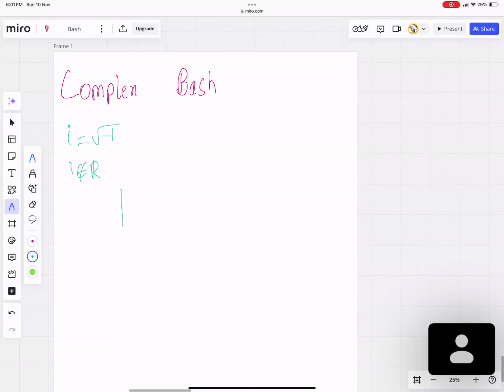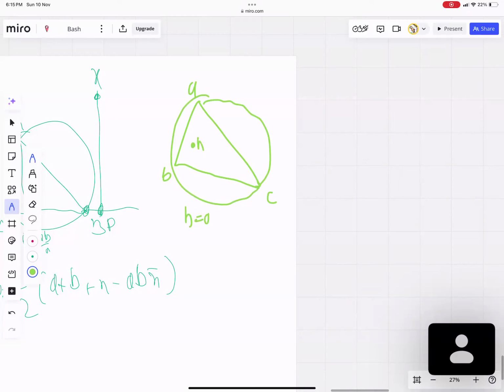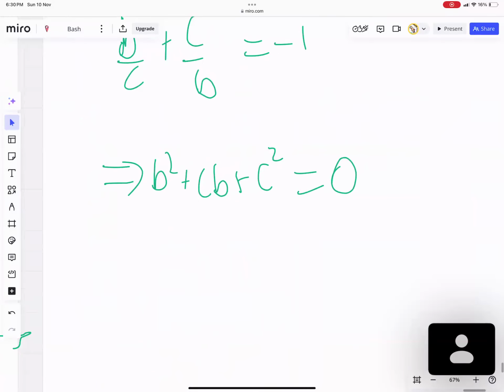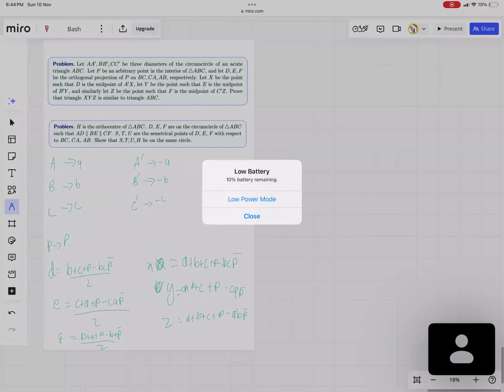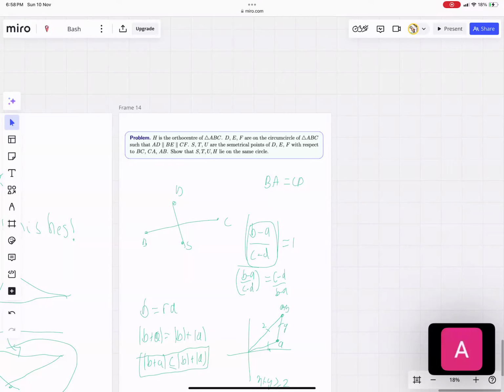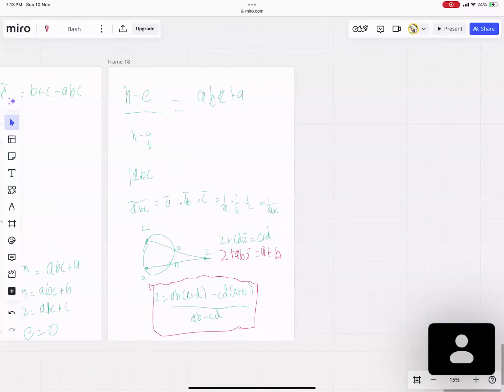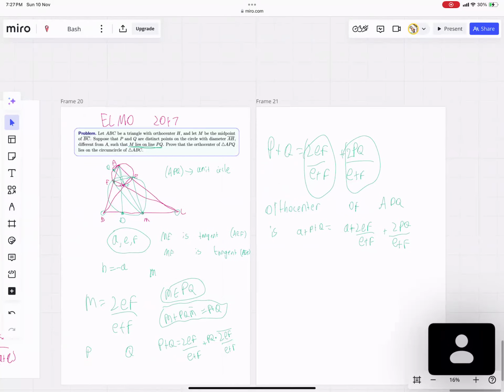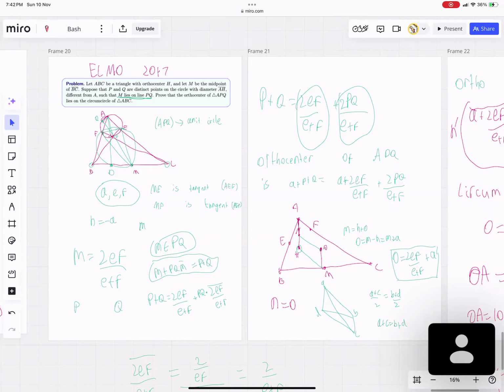Complex Bash by Atharv Harlalka